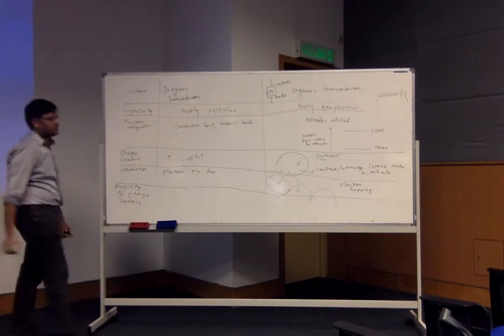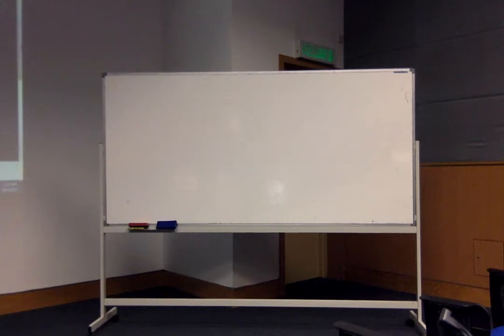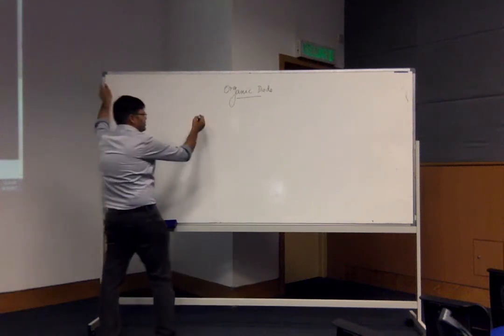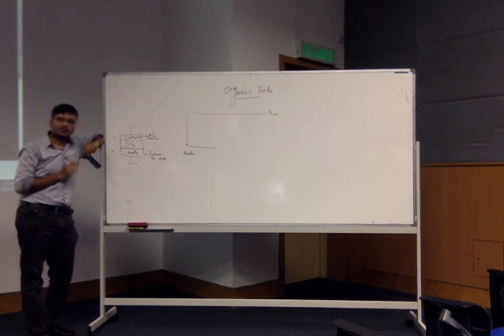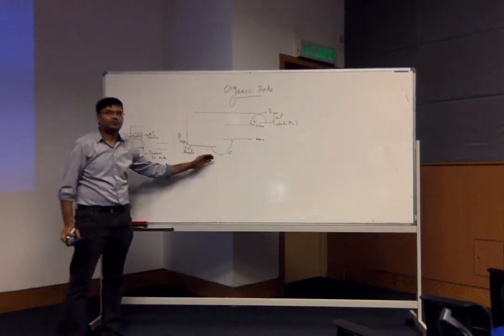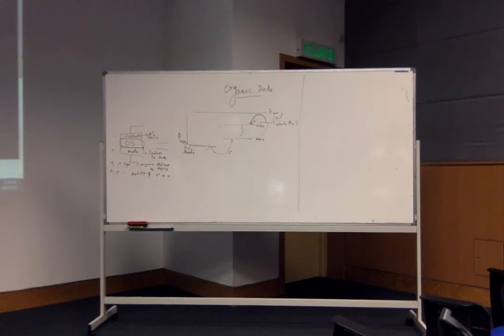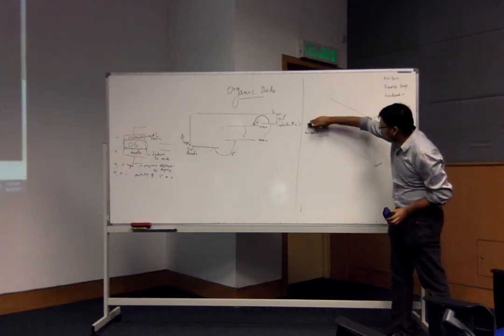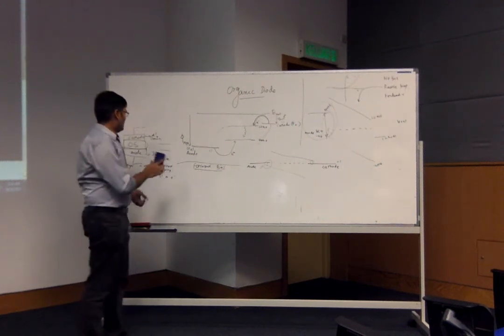Movie on 06 10 2017 at 11 06 AM